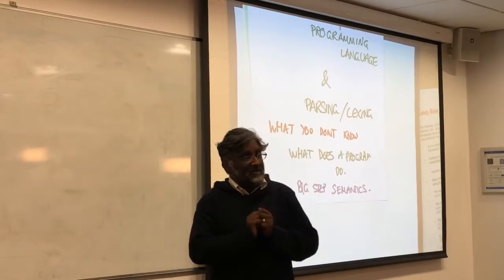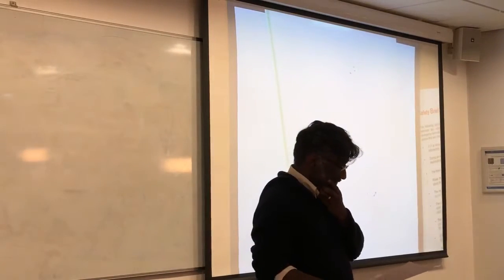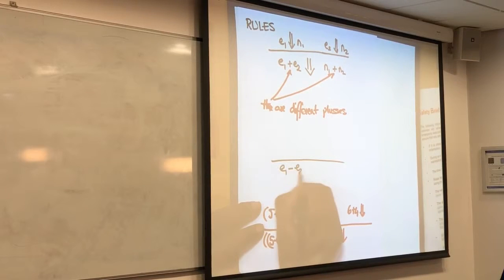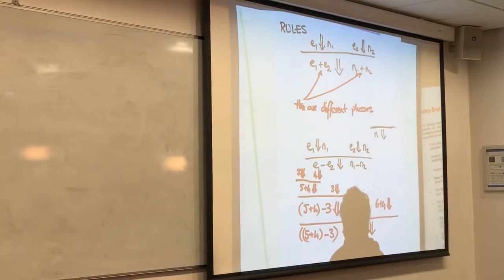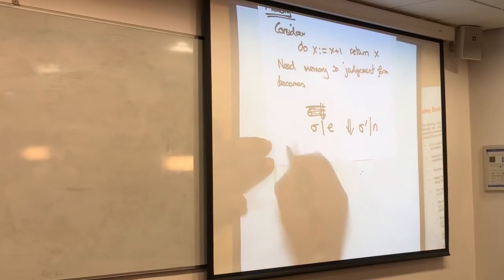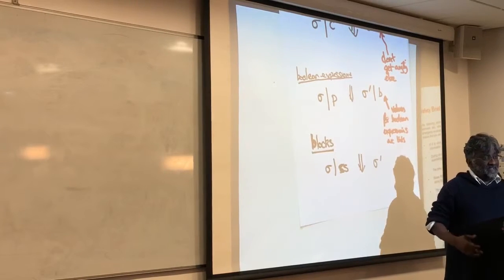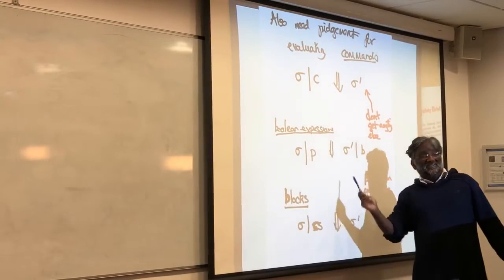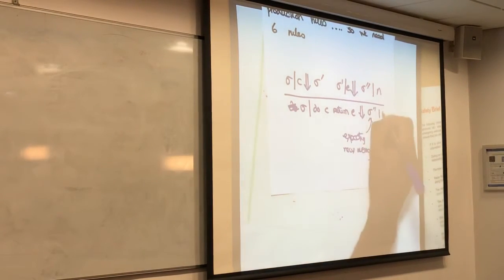CS311 Lecture 04 - IMP with Big Steps